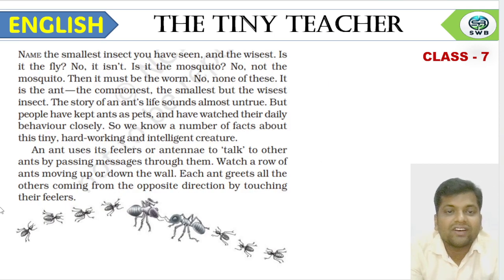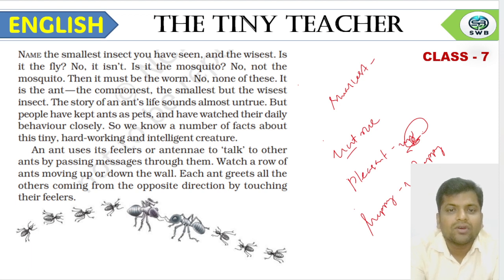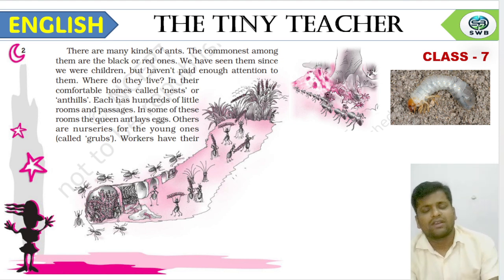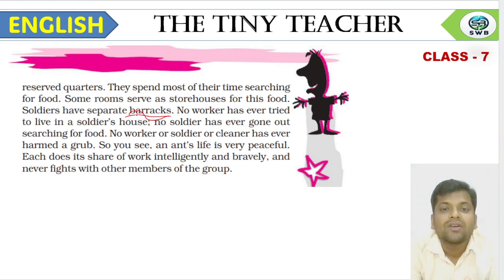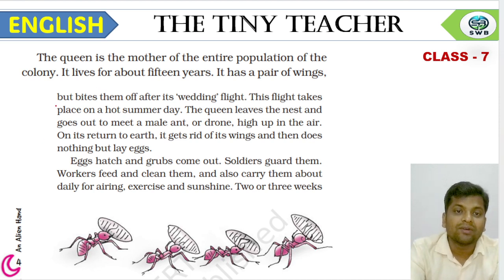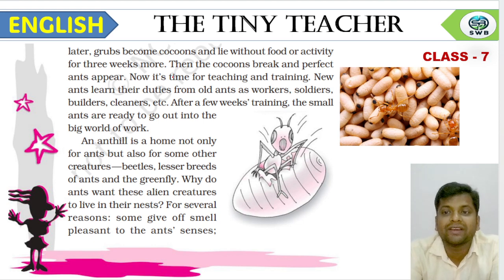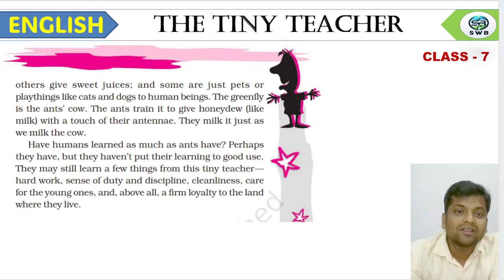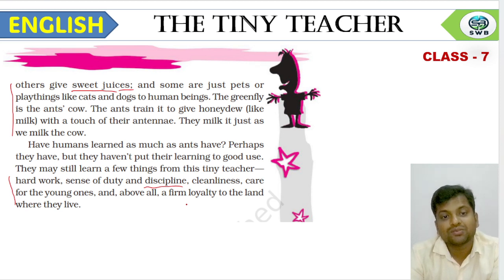The Tiny Teacher||Class-7||CBSE|| NCERT||KVS/NVS/Adarsha Vidyalaya/Study With Babai/By Sujit Sir